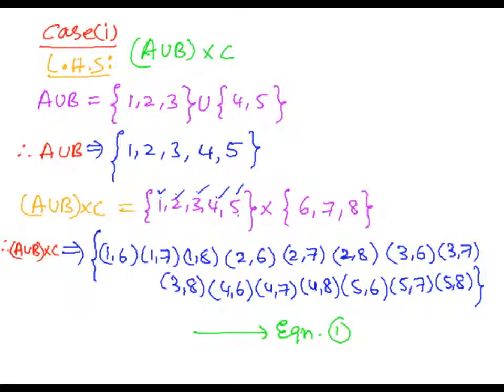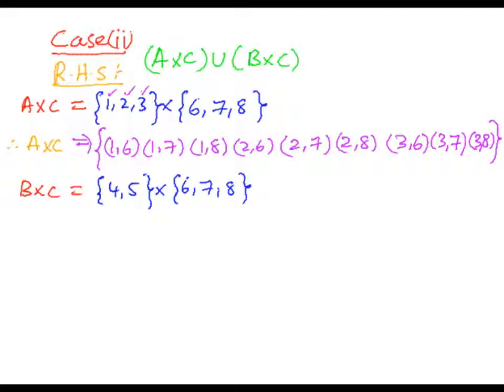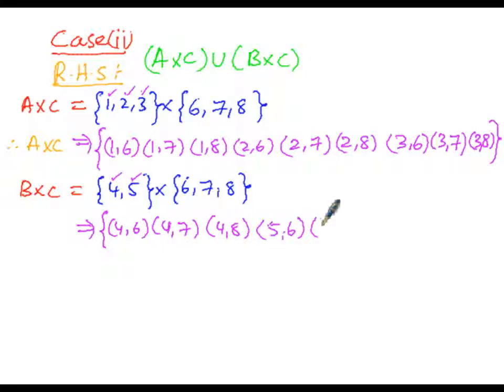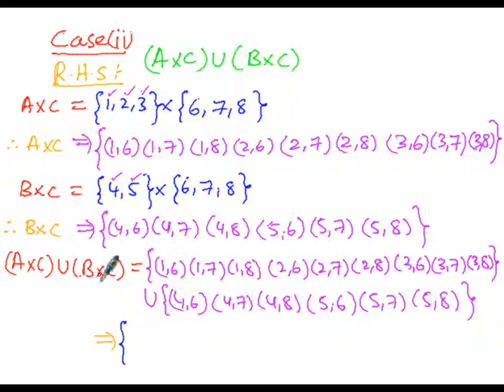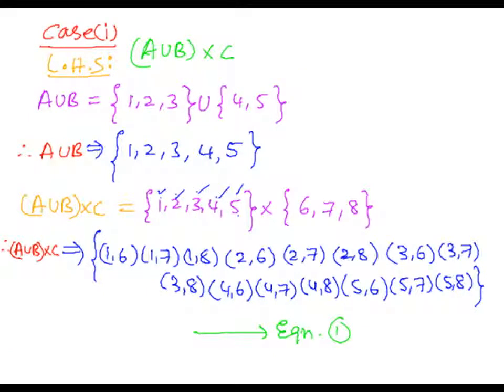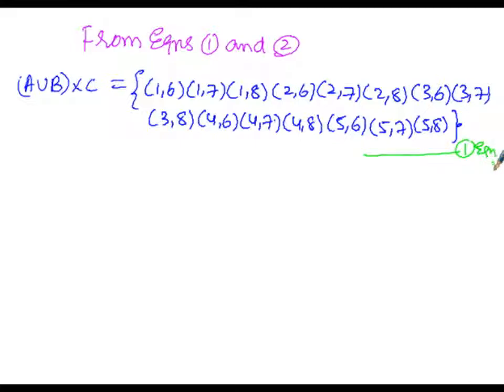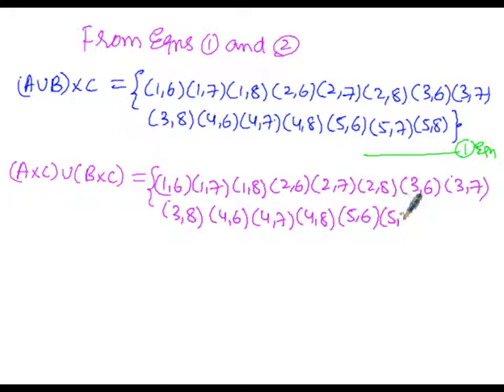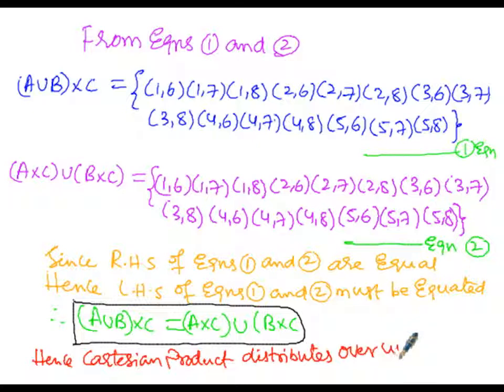Algebra Cartesian Product Deducing Property3 part2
Algebra Cartesian Product Deducing Property3  {AUB}XC={AXC}U{BXC} part2

for other properties please click the following links

property3 part1

property1

property2

property4